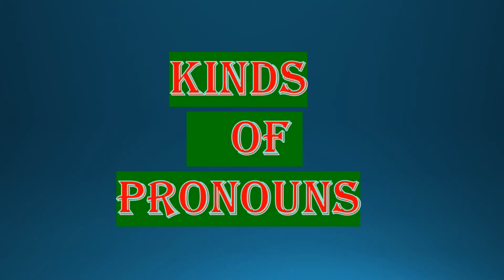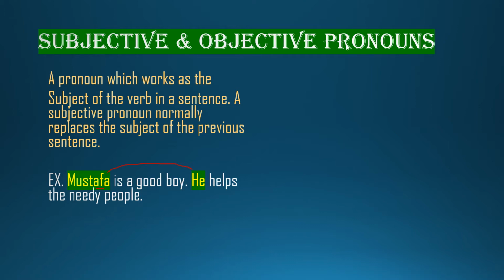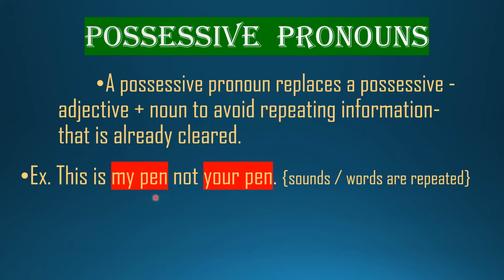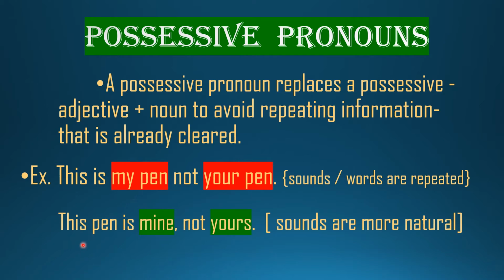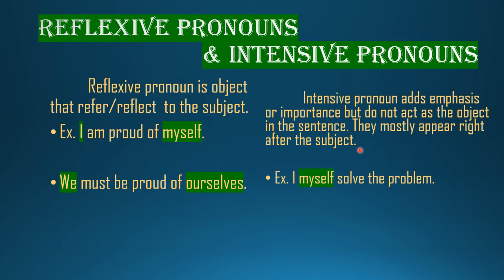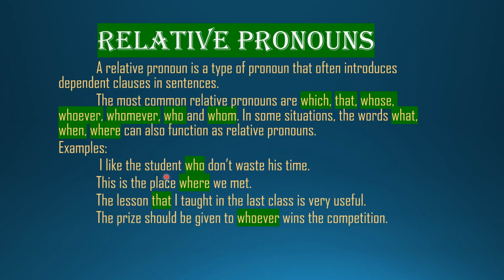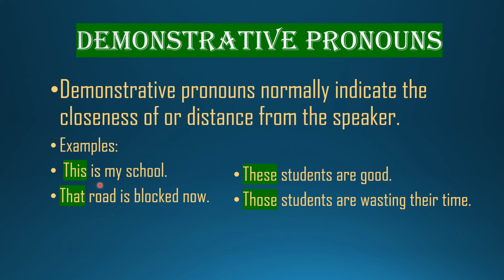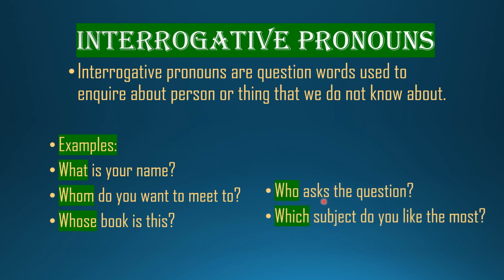PARTS OF SPEECH [PART-3]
MH. BOARD  | for V to XII [Especially for the students of Semi English/ Urdu/Hindi medium]